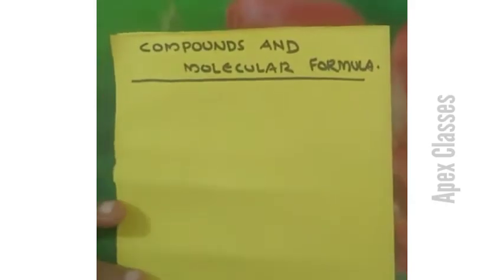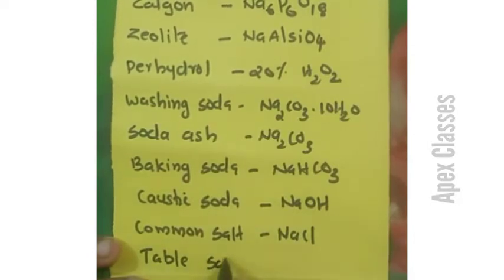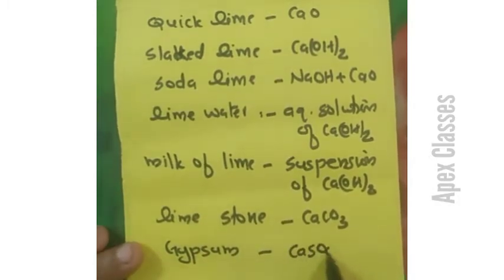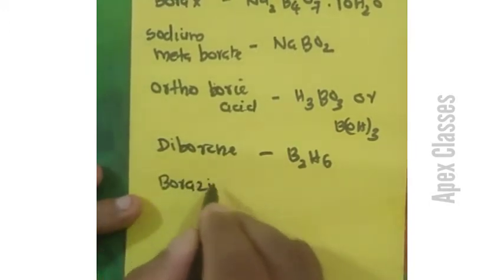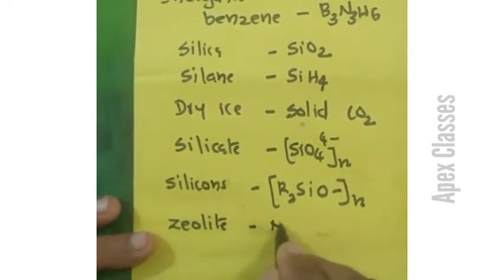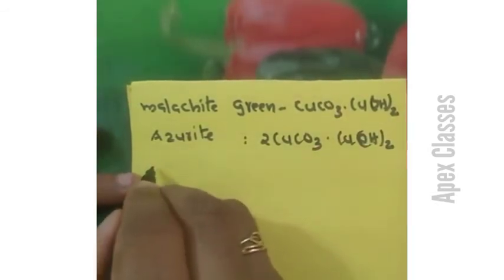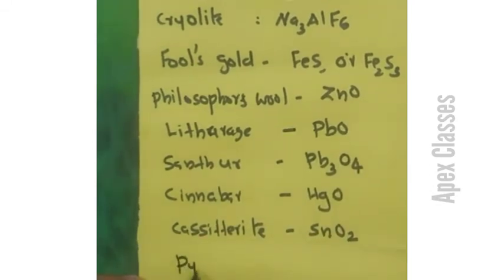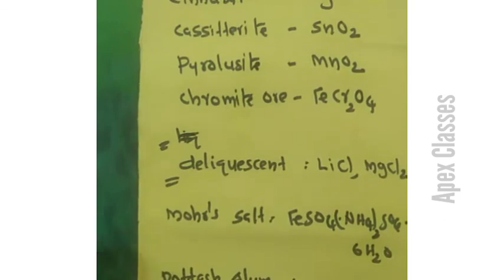IMPORTANT COMPOUNDS IN CHEMISTRY For JEE MAIN| NEET UG|KEAM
Important Compounds in Chemistry